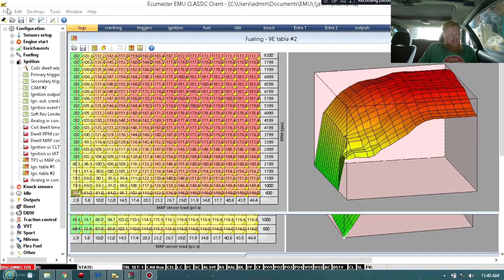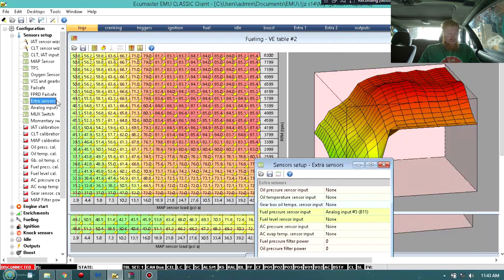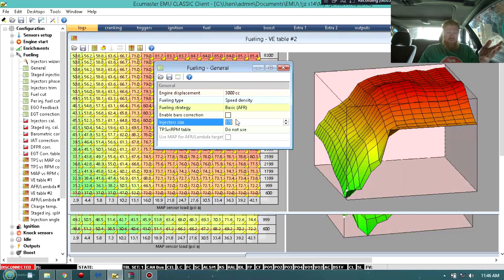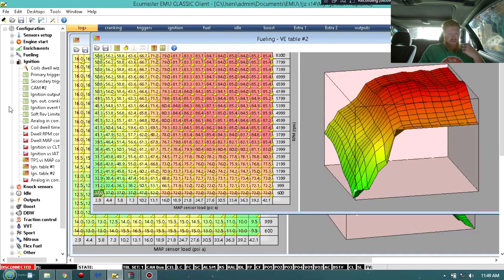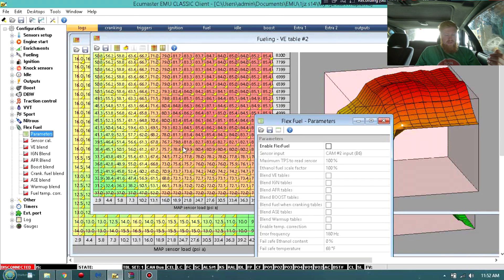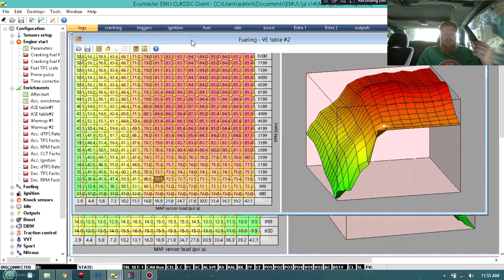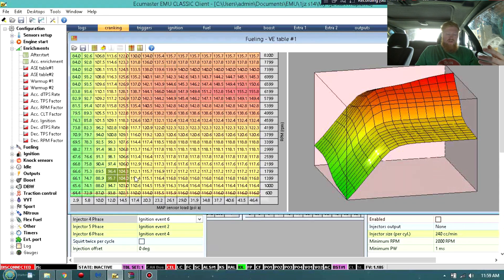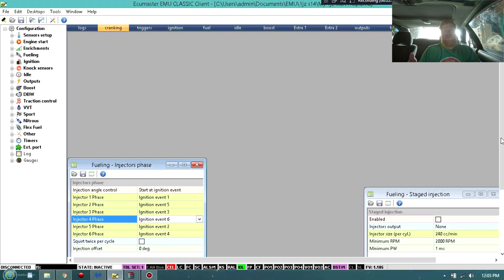How to build a base map startup map with ECUMASTER EMU (1jz 2jz reference)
1995 240sx
Block
2jzge non vvti stock
Oem Gte oil pump
2jz water pipe
Mishimoto oil filter sandwich adapter

Head
Bc272 cams
Bc0300 springs/retainers
Stock valves
Gsc power division stem seals
Oem mls headgakset
Arp headstuds

Turbo/intake
Precision 6466 dbb
Cx thickwall Manifold
Precision pw46 wastegate
1jz non vvti throttle body
4an stainless feed
10an stainless return